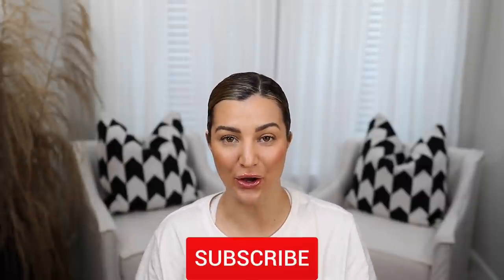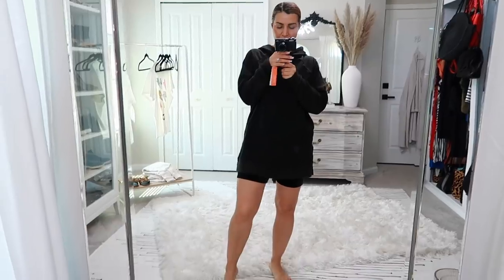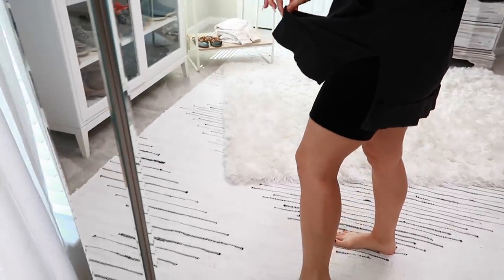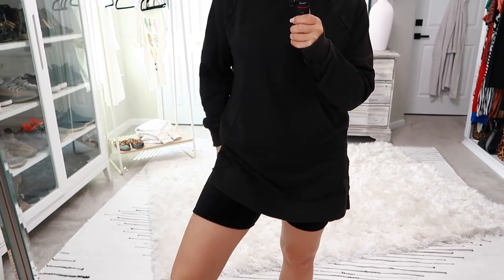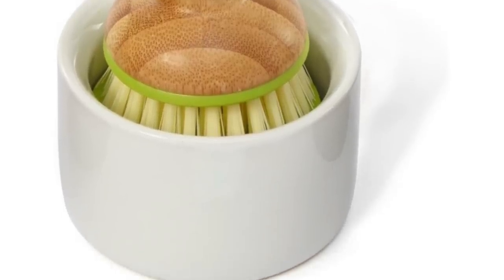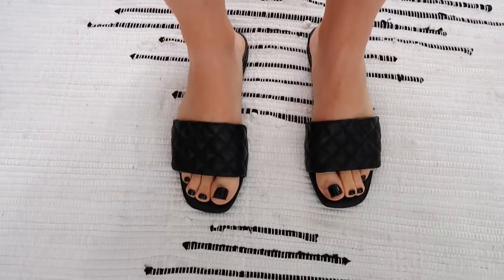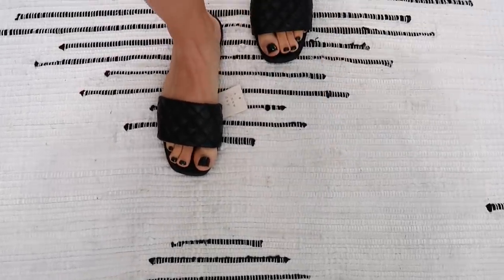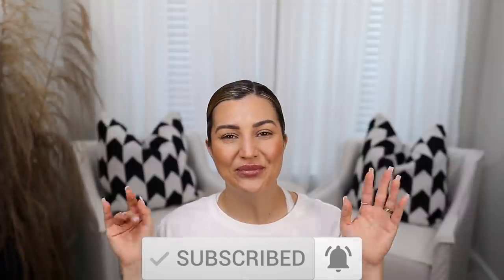HUGE TARGET HAUL | STUDIO MCGEE FURNITURE, LOUNGEWEAR, PAJAMAS, KITCHEN ESSENTIALS, SUMMER SHOES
This video is all about my recent massive Target haul! From furniture to pajamas and everything in between it’s all right here for you. All items and sizes linked below!

⬇️ My measurements for reference ⬇️
5’7 1/2”
145 lbs
Small/medium top
Small/medium bottom
4 pants or 27/28 jeans

⬇️⬇️⬇️ PRODUCTS MENTIONED ⬇️⬇️⬇️

Kitchen scrubber

Garment rack

Bathroom mirror

Guest room decor bowl

Outdoor studio McGee couch

Black dolphin shorts size medium

Brown dolphin shorts size medium

White sweatpants size small

Brown sweatpants size small

Acdc shirt

Tunic sweatshirt

Outdoor pillow lumbar

Outdoor pillow large

Outdoor pillow medium

Leopard pajama bottom size medium

Leopard pajama top size medium

Black braided shoe size 9

Studded wrap sandal

Black slide studded sandal

Nude studded sandal

White braided slide

Black quilted slide